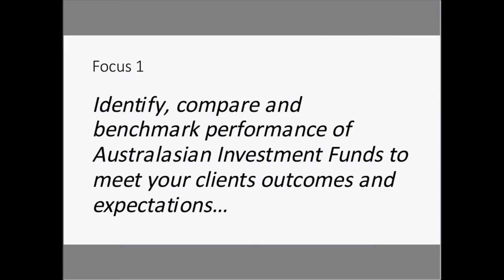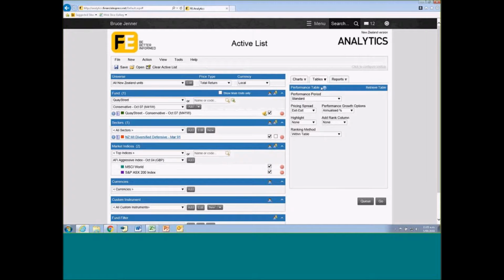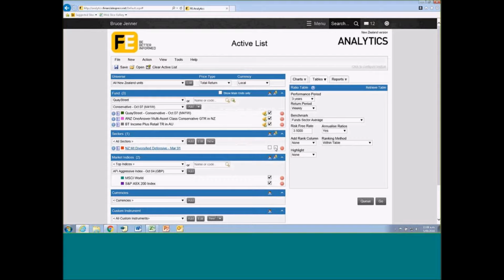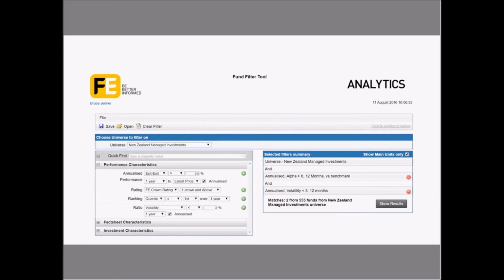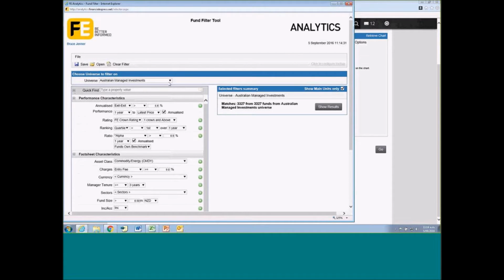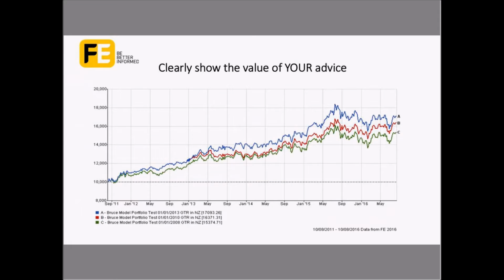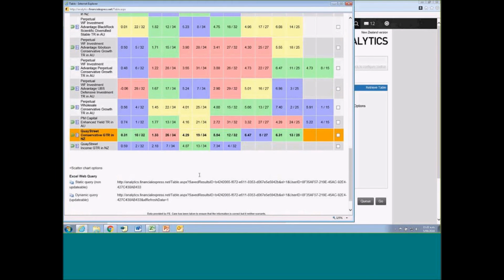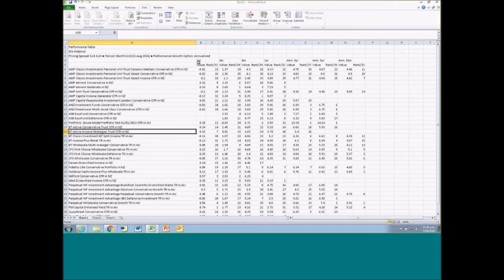IFA Webinar Fundsource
A new tool to help Advisers back their Investment Proposals & Advice - 5 Sept 2016